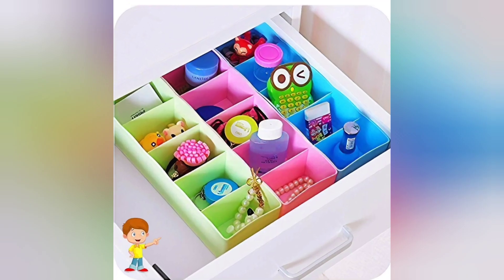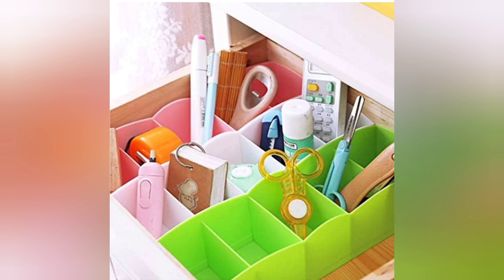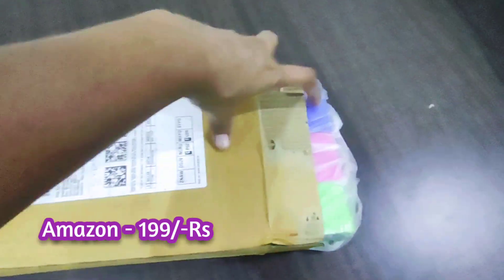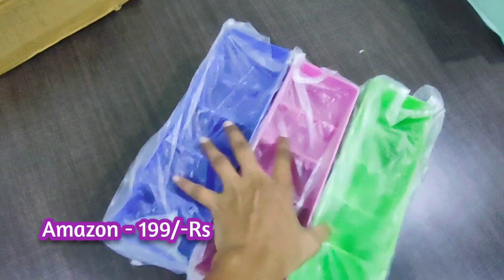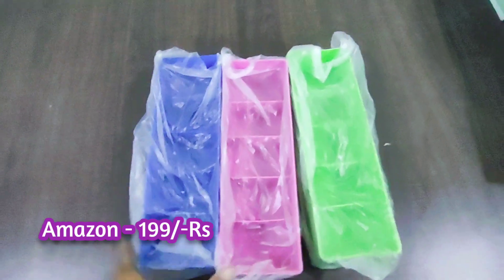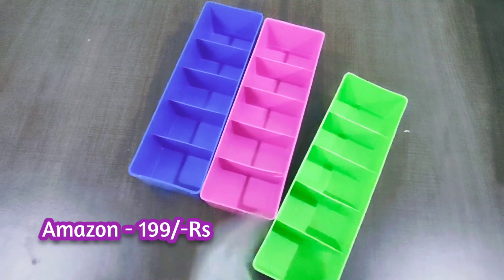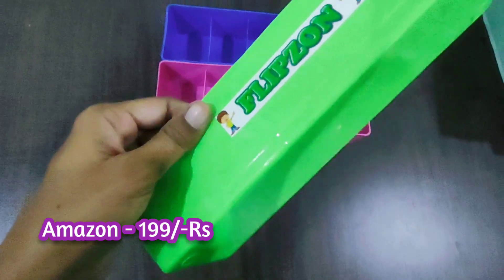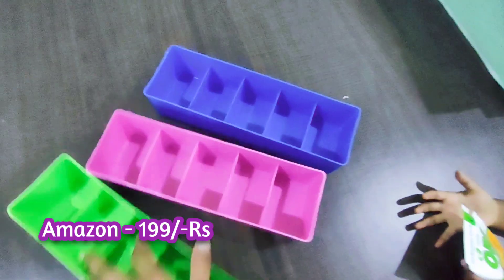plastic storage box review | amazon haul | plastic storage boxes amazon (@homelyvoice )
Storage box Link(in Amazon App):
FLIPZON 3 Pieces Multipurpose...